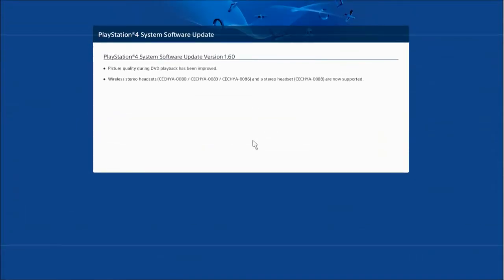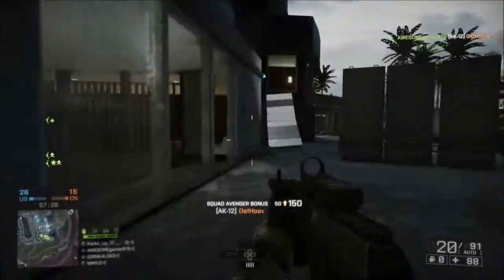PS4 System Update 1.60/BF4 Jan. 30th Patch Breakdown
Going through step by step of what was changed and how it will affect those that play on the PS4 and Battlefield on the PS4. Hope you guys are having a great evening! Apologies for the unsynced audio.